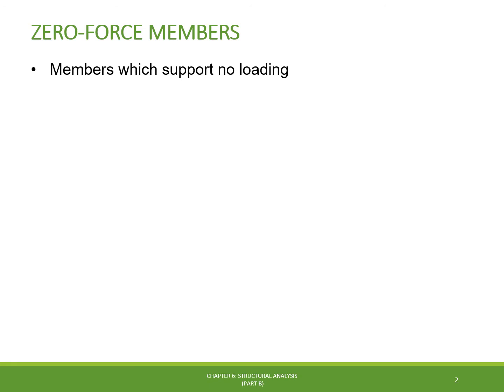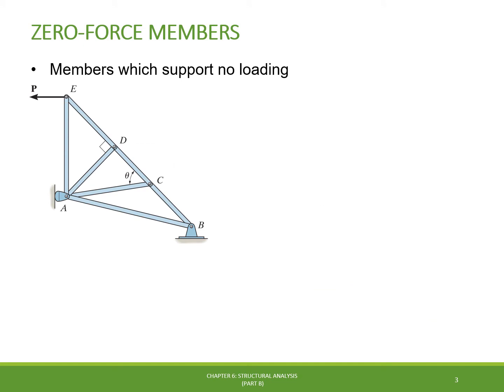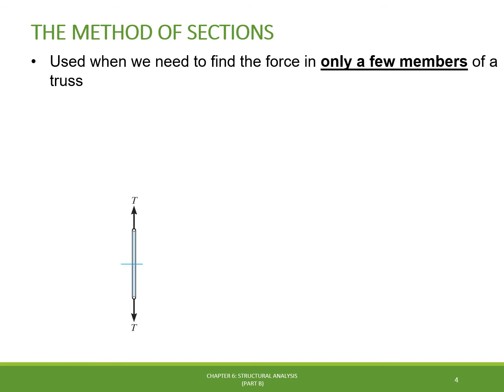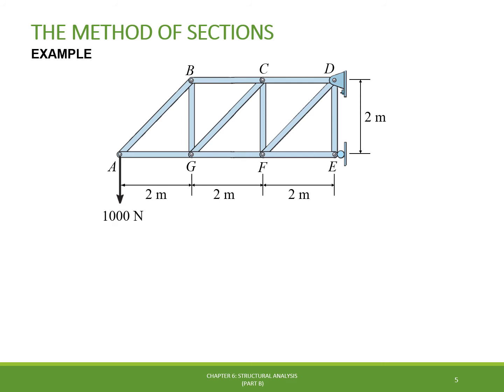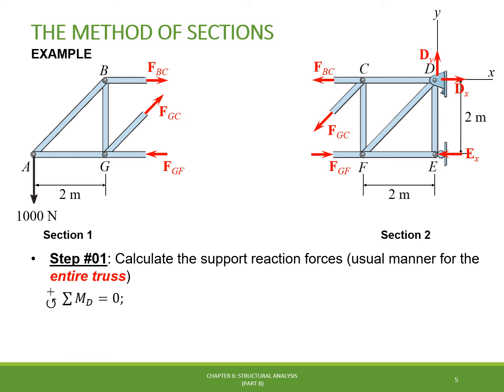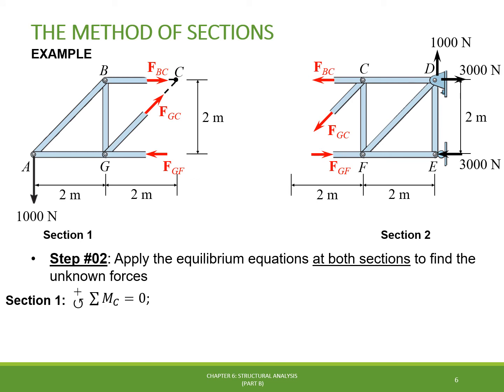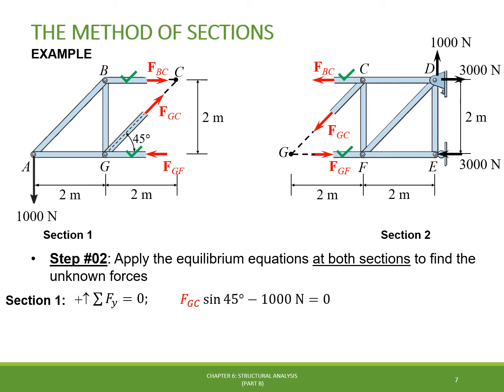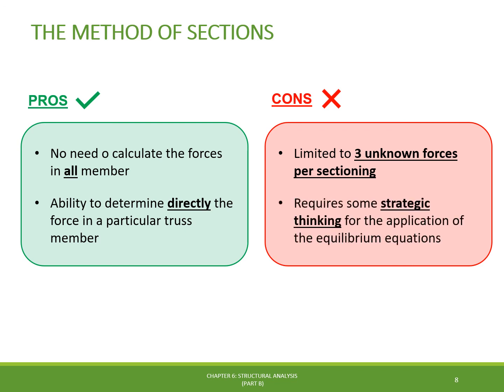Chapter 06: Structural Analysis (Part B)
This video covers the second part the analysis of engineering structures using the equations of equilibrium.